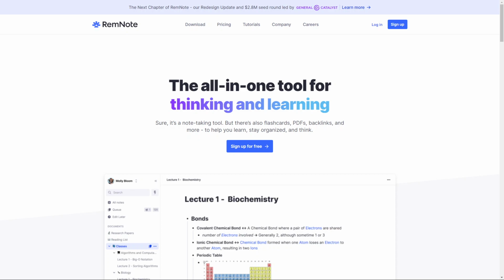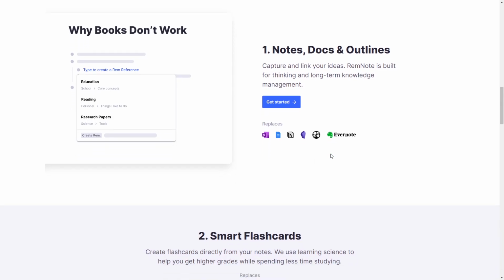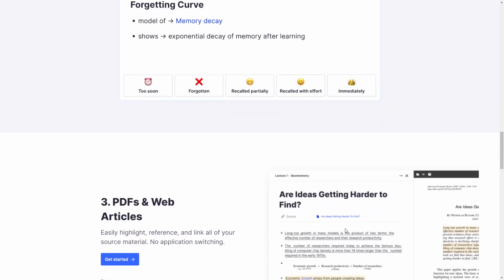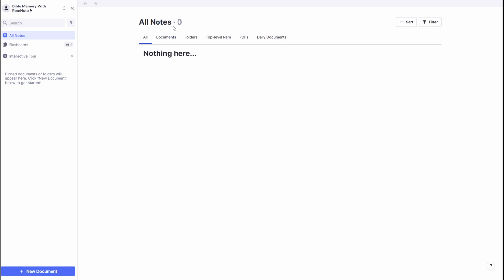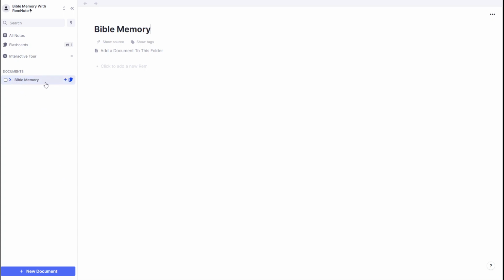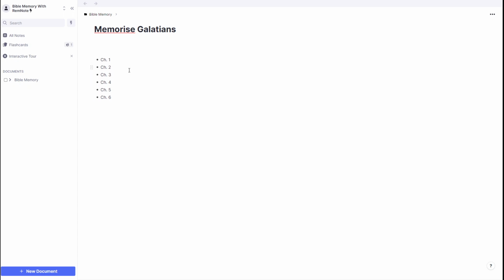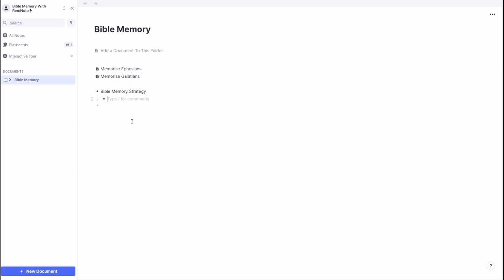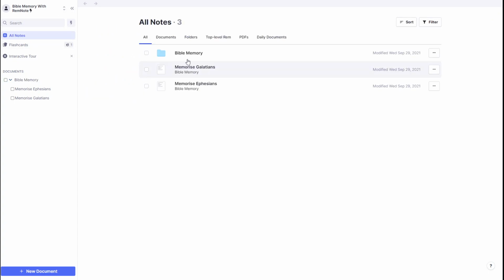Bible Memory using RemNote - An Introduction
This video serves as an introduction to RemNote, it's structure and some of its features which can be used to aid in Bible Memorisation. It is the first in a series looking at Bible Memory using RemNote.